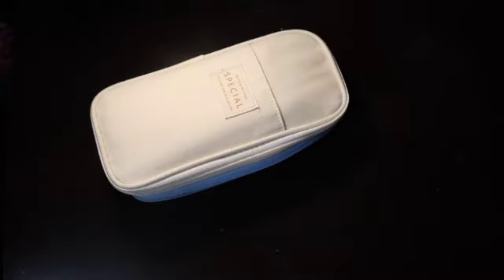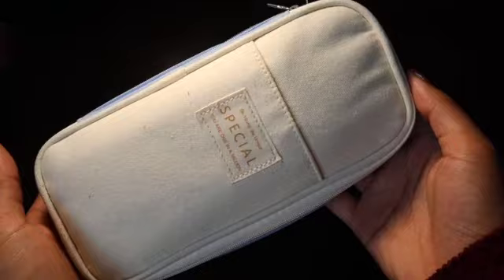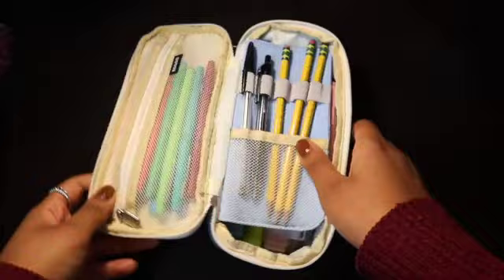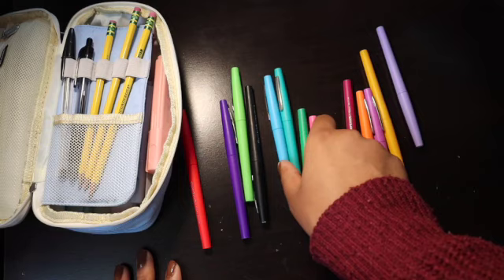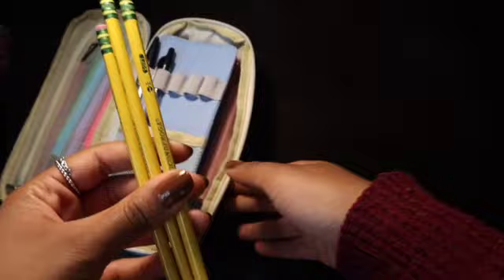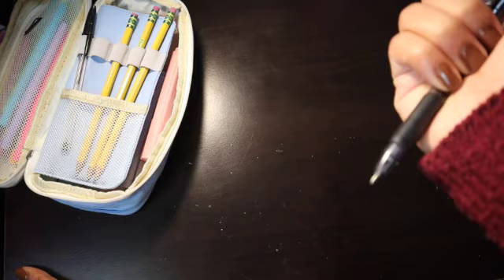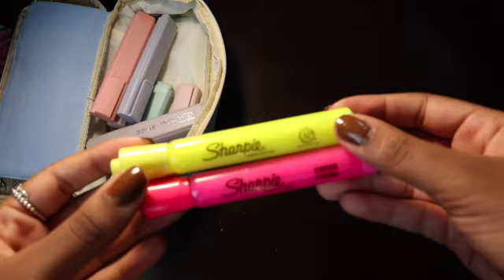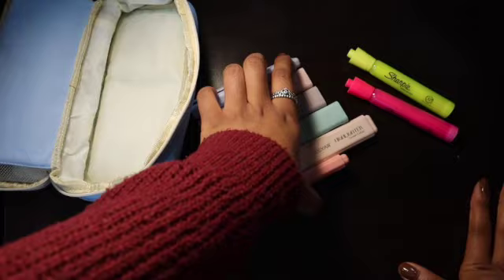what's in my pencil case 2022!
Hey guys! Here is what I have in my pencil case for school this year.

🎵 Sunflower (Prod. by Lukrembo)

Chapters:
0:00 Introduction
0:13 Overview
0:28 Pencil Case Specs
1:02 Front Pouch
1:39 Middle Pouch
2:33 Back Pouch
3:20 Closing

Intro: sleepyhugs